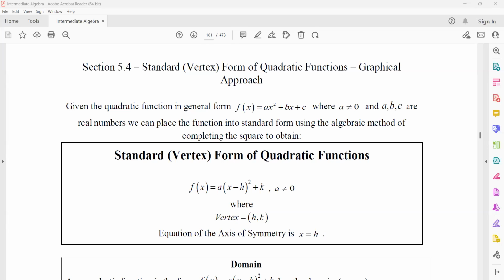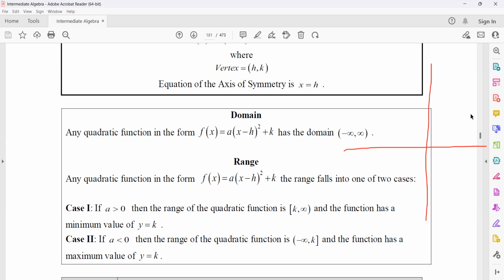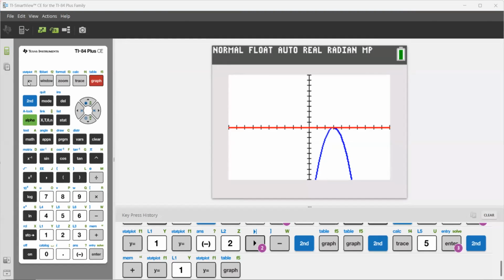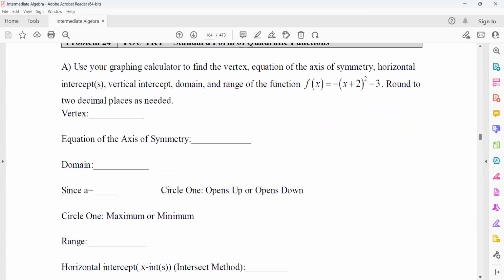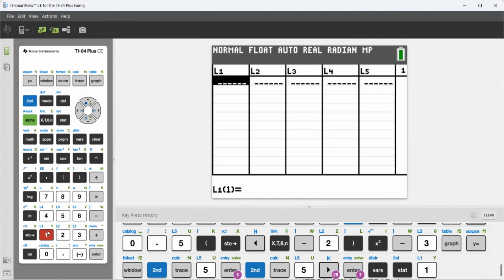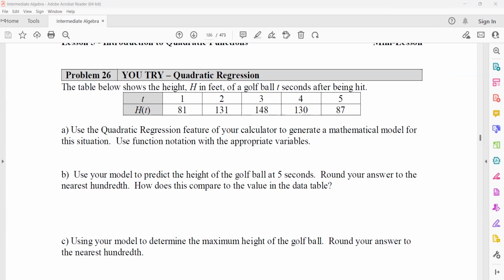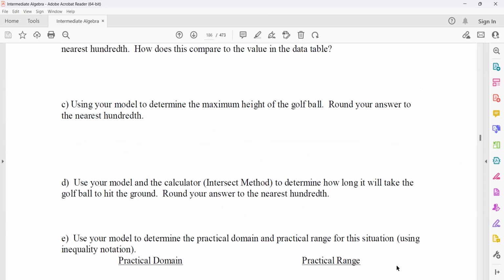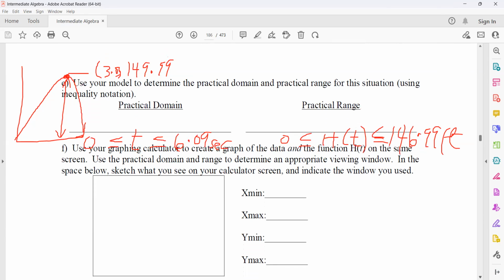SECTIONS 5.4 AND 5.5 - STANDARD FORM AND QUADRATIC REGRESSION